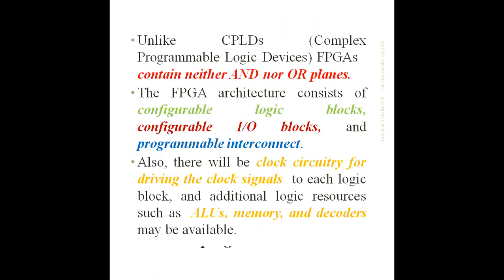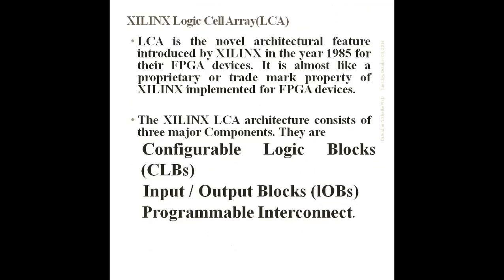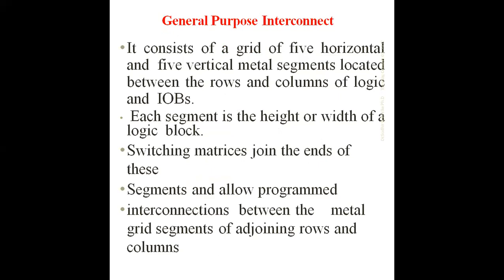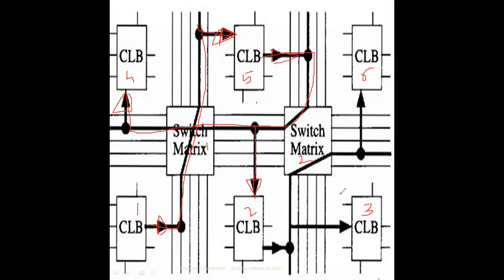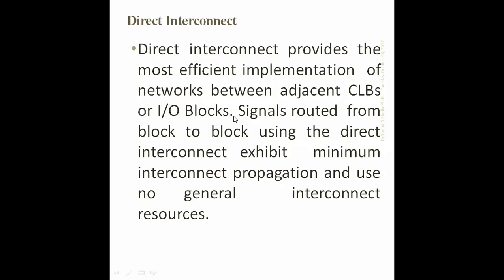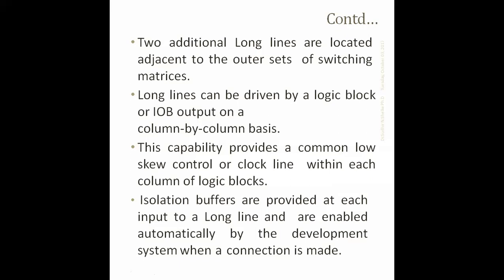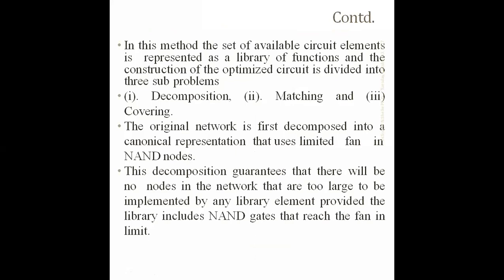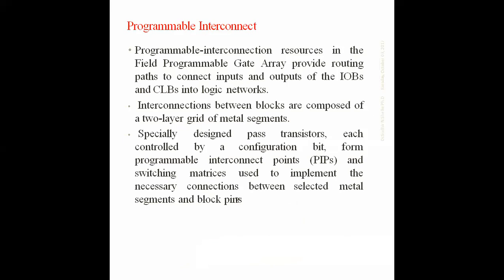FPGA-Programmable Interconnect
Programmable Interconnect
In FPGAs three types of metal resources are provided to fulfill  various network interconnect requirements.
1 General Purpose Interconnect
2 Direct Connection
3 Long lines (multiplexed buses and wide AND gates)